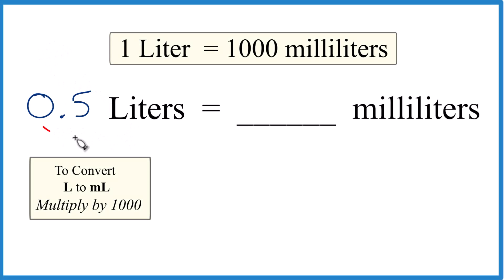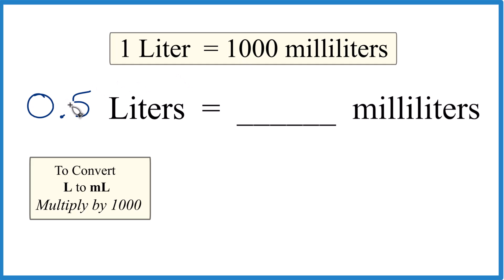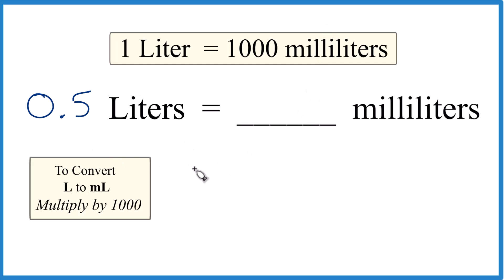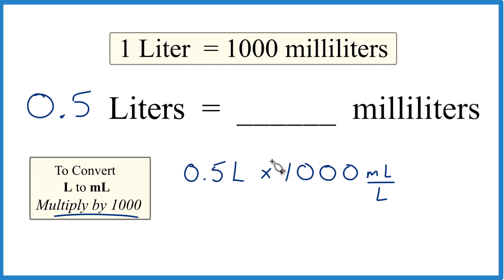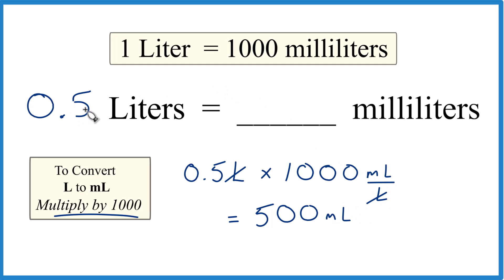Convert 0.5 L to mL (0.5 Liters to Milliliters)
Conversion Factor:

1 liter (L) = 1000 milliliters (mL)